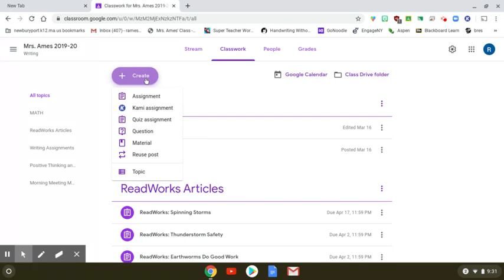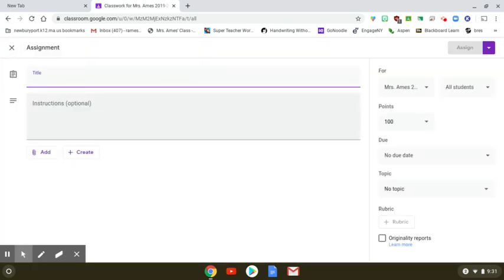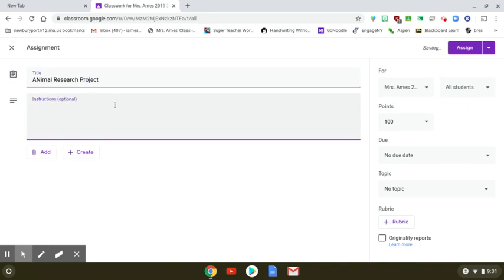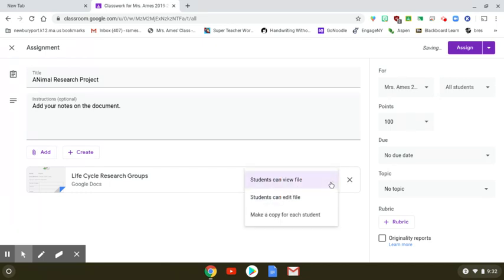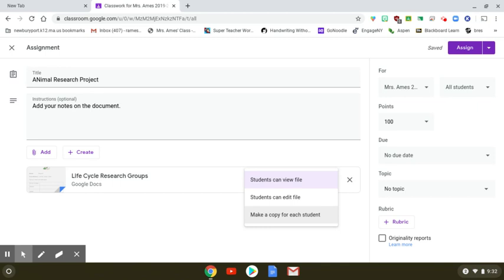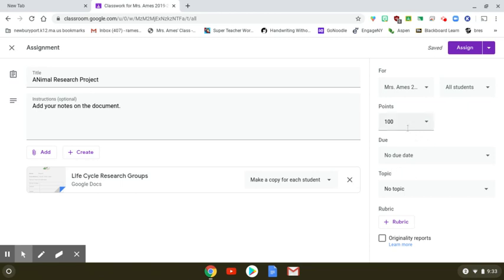#10 Posting Assignemnts to Selected Students